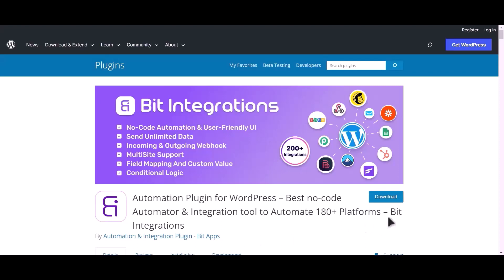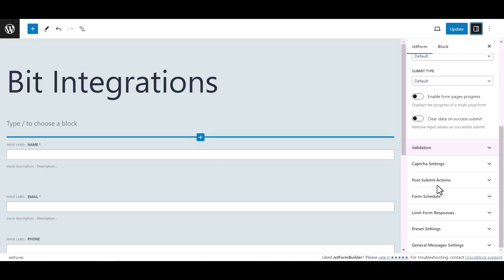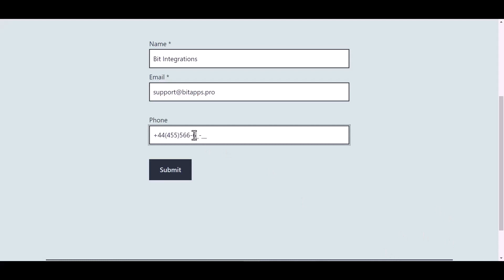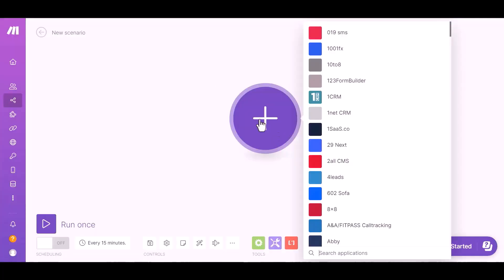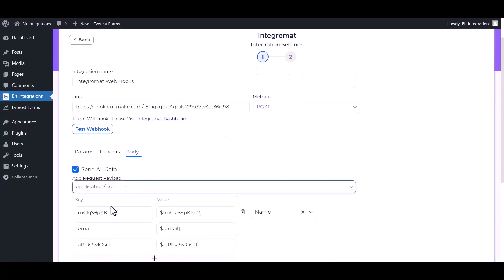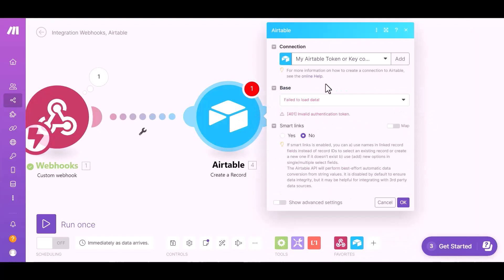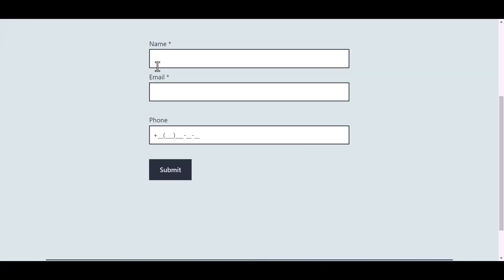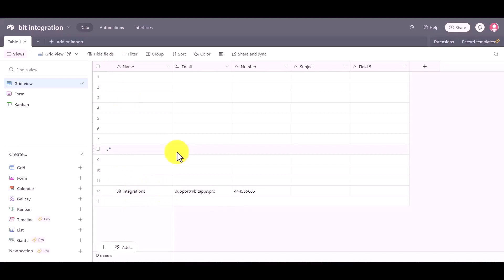Integrating JetFormBuilder with Integromat | Step-by-Step Tutorial | Bit Integrations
Discover how to streamline your data automation process by integrating JetFormBuilder with Integromat (Make.com) using the powerful Bit Integrations WordPress plugin. In this comprehensive tutorial video, we guide you through the steps to seamlessly connect JetFormBuilder with Integromat, enabling you to automate data workflows and enhance your productivity.

📝 Follow along with our tutorial to learn how to integrate JetFormBuilder with Integromat using the Bit Integrations plugin for WordPress.
🔗 Unlock the potential of automating your form submissions and effortlessly transferring data between JetFormBuilder and Integromat.

Key highlights of this video:

✅ Seamlessly connect JetFormBuilder with Integromat using the Bit Integrations plugin, simplifying your data automation processes.
✅ Automate data workflows and effortlessly transfer form submissions from JetFormBuilder to Integromat for further processing and integration with other apps.
✅ Enhance your productivity and streamline your data management by leveraging the power of JetFormBuilder and Integromat together.

🚀 Bit Integrations Free Version: Supercharge your data automation by integrating JetFormBuilder with Integromat using the Bit Integrations plugin for WordPress. Download the free version from the WordPress plugin directory:

💼 Upgrade to Bit Integrations Pro: Unlock advanced integration features and take your JetFormBuilder and Integromat integration to the next level. Upgrade to the Pro version of Bit Integrations and enhance your data automation capabilities:

Integrate JetFormBuilder with Integromat effortlessly using Bit Integrations and simplify your data automation for improved efficiency.